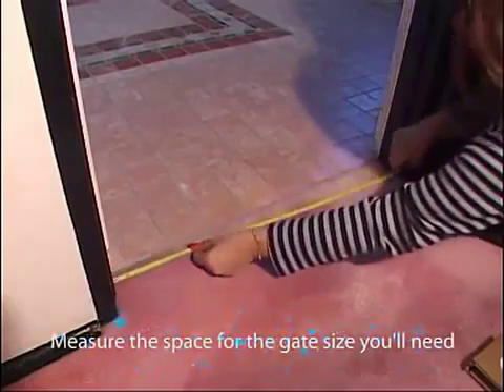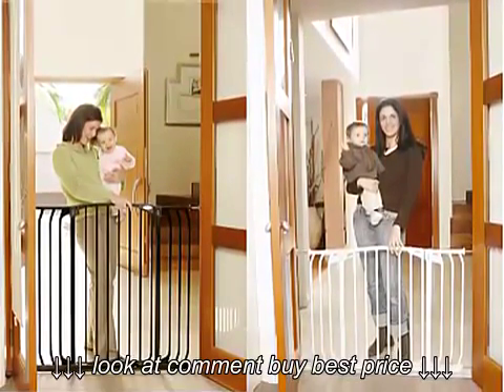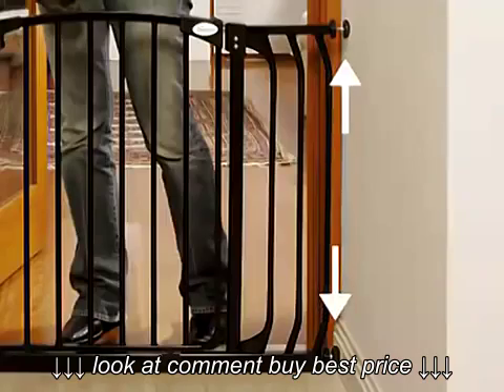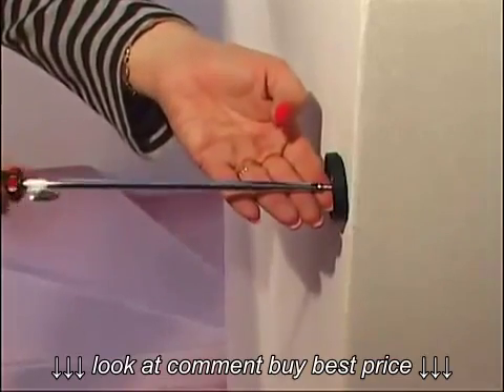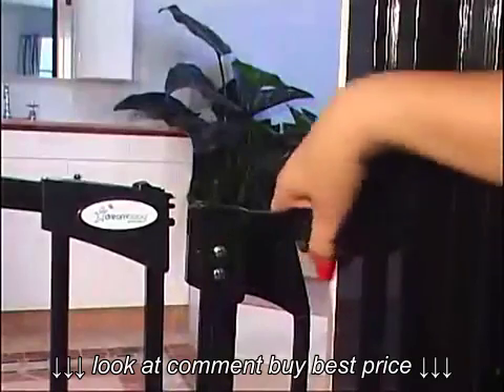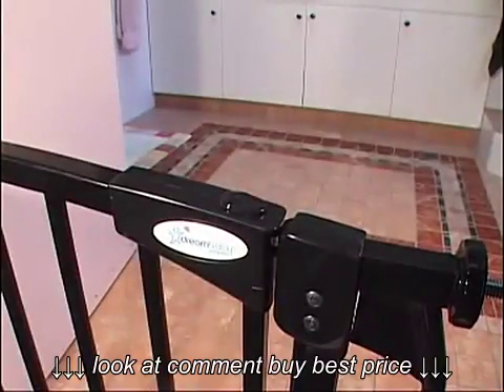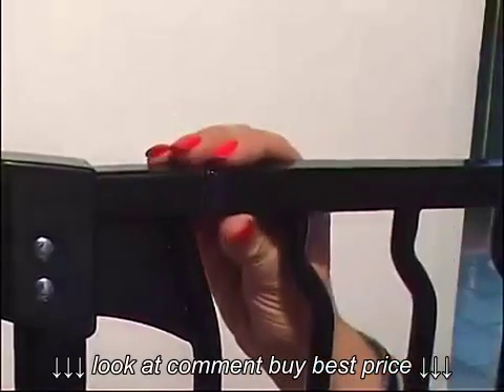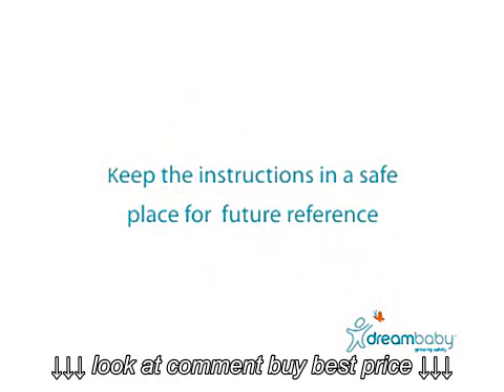Dream Baby Extra Tall Pressure Mount Hallway Gate with extensions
Dream Baby Extra Tall Pressure Mount Hallway Gate with extensions, Dream Baby Extra Tall Pressure Mount Hallway Gate with extensions